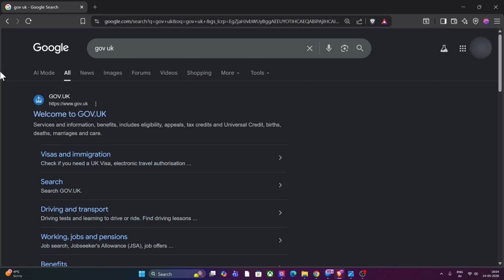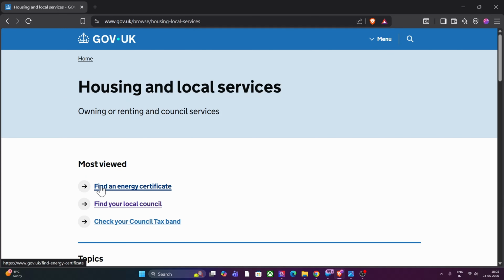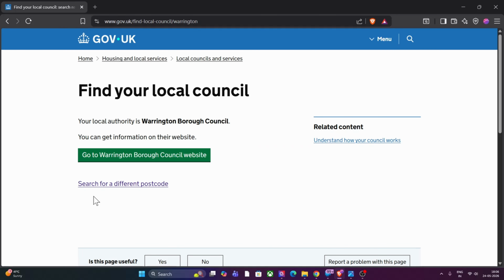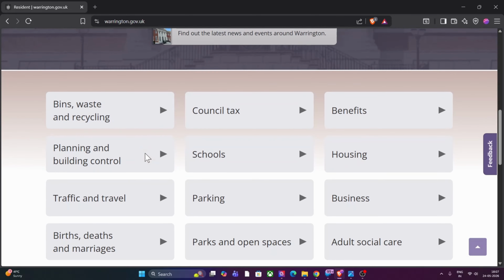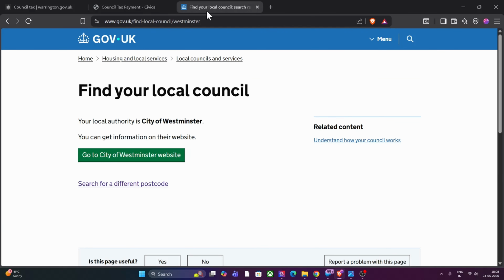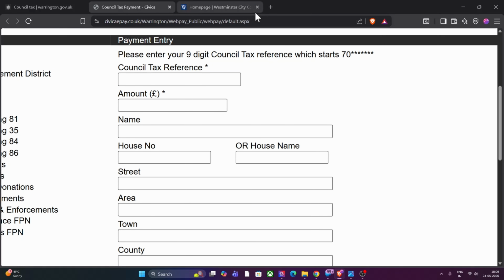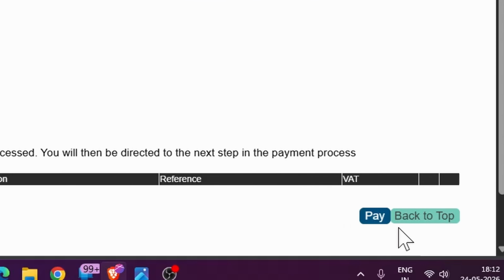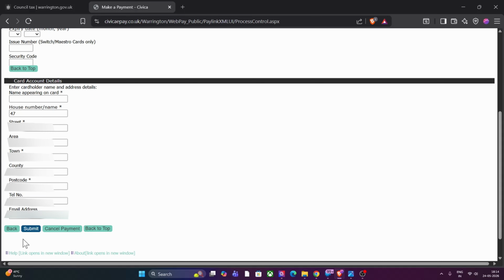how to pay council tax online uk | council tax in the uk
Hey family,
in this video we are going to learn about how to pay council tax online uk. In this quick tutorial, I’ll walk you through the exact steps to pay your council tax online safely and securely without any headaches.

Queries solved:-
1) how to pay council tax online uk
2) pay council tax online uk
3) council tax in the uk
4) how can pay council tax online
5) how to pay council tax in uk